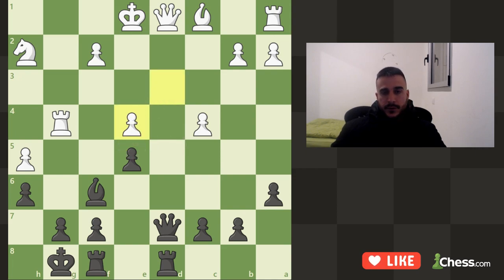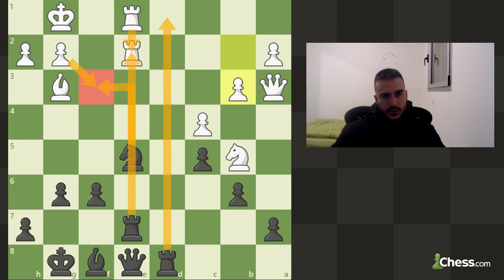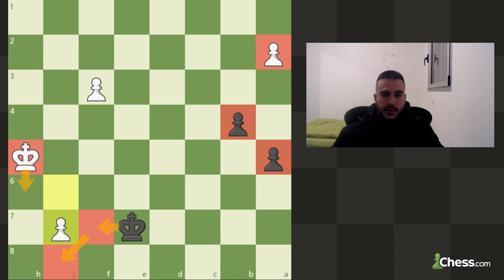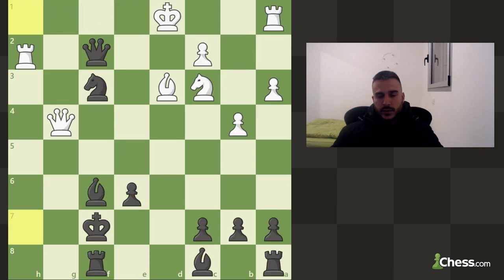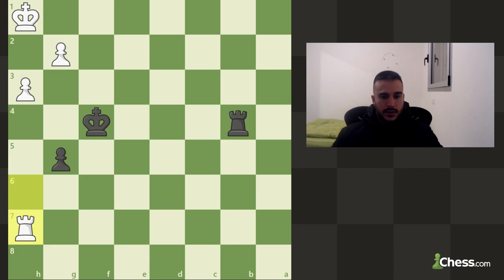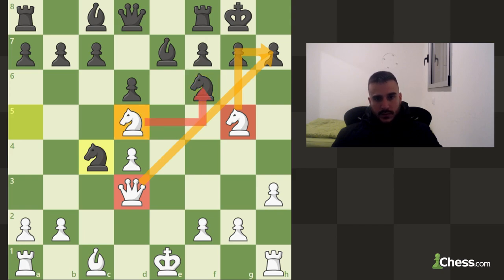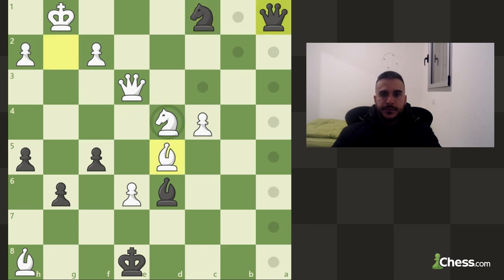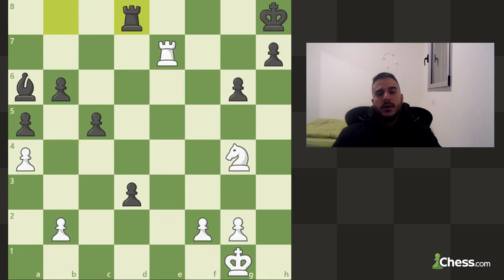Chess Puzzles Lesson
Hello, guys!
This video was created with the software Wondershare Filmora